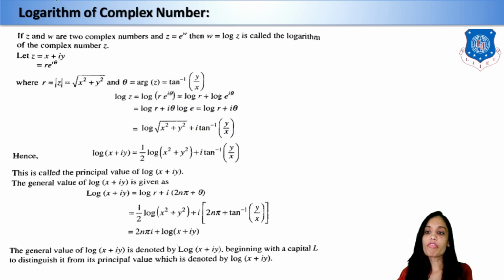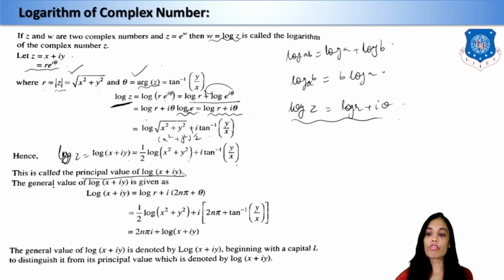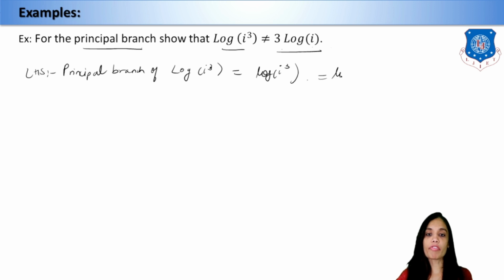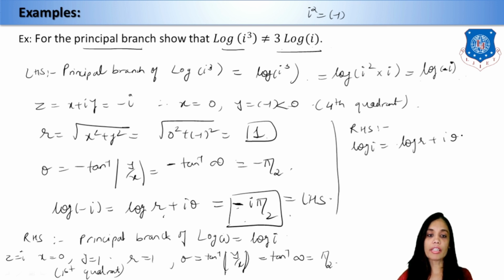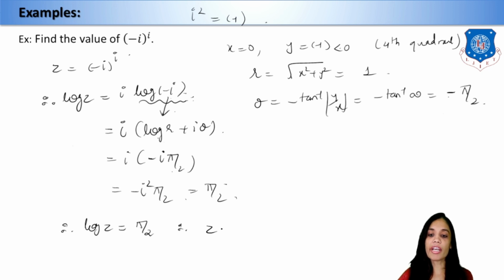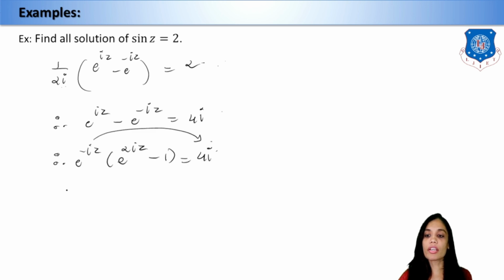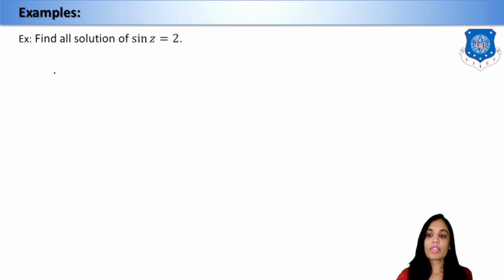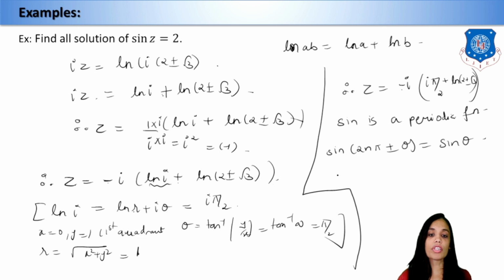Lec-50_Logarithm of a complex number | Mathematics-I |First year Engineering